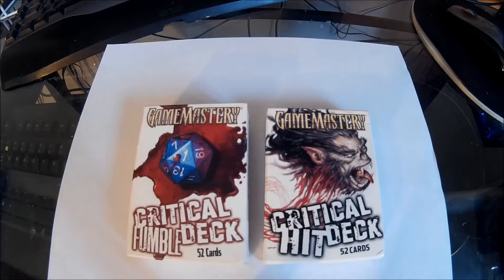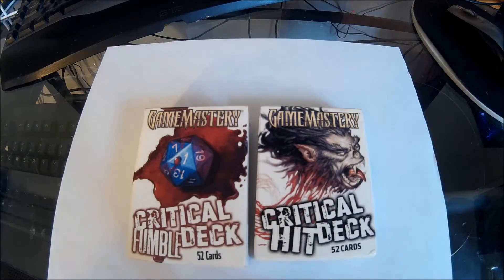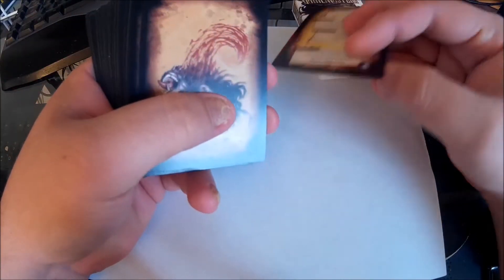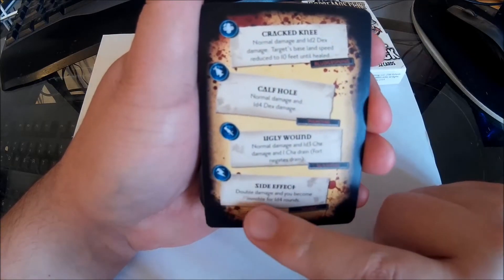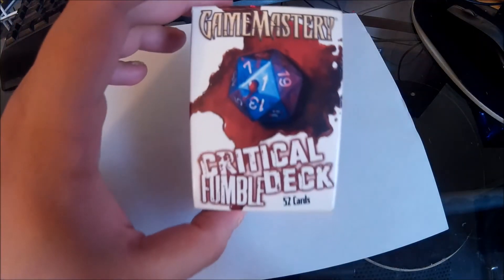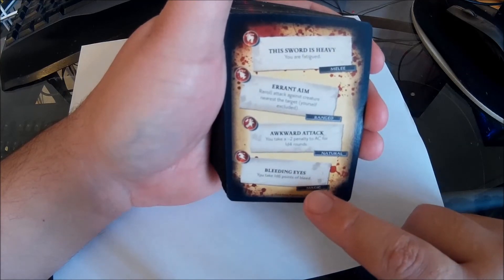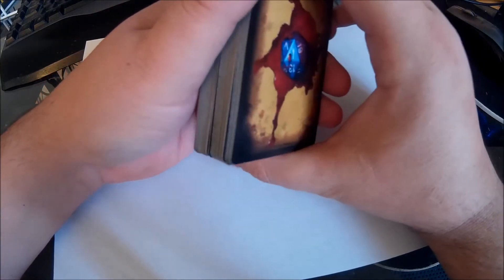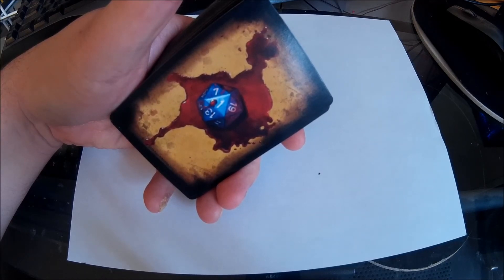Critical Hit / Fumble Cards -Review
for those who asked for review of the Game mastery's critical hit and fumble cards.